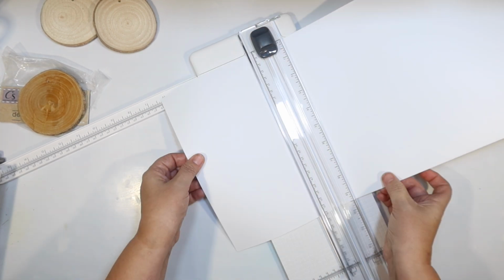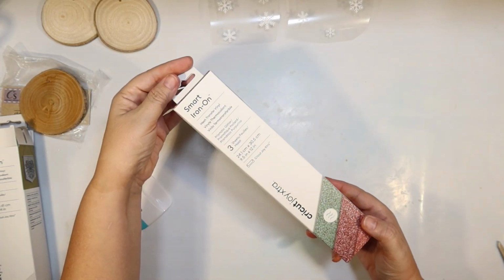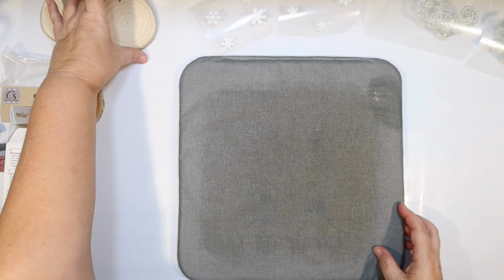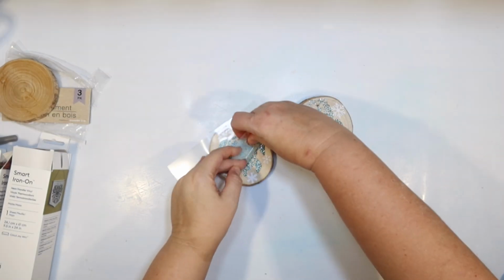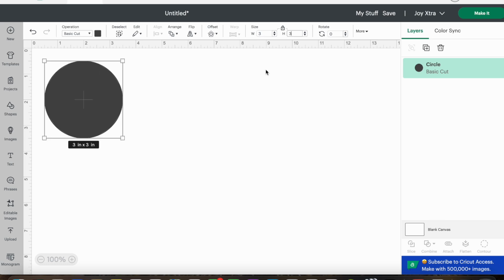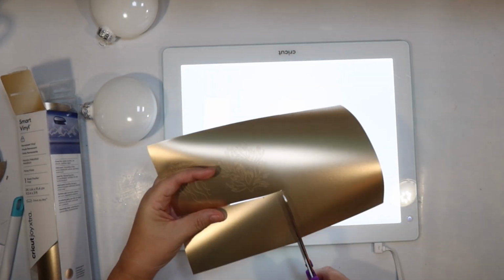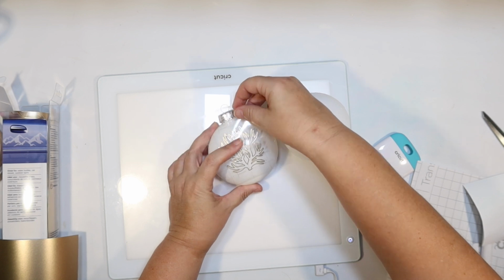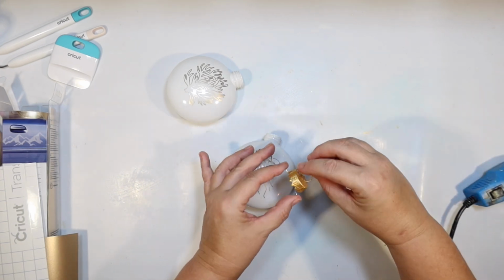🎄Stunning NEW Christmas Ornament Dollar Tree DIYS with Cricut! Coastal Beach Decor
Today I DIY 4 NEW Coastal Christmas ornaments using my Cricut Joy Xtra.
I had so much fun making these Christmas ornaments. I can't wait to make more.
For the first set of Christmas ornaments, I use two wood slice ornaments from Dollar Tree. I use Cricut design space to cut a gorgeous seahorse and sea turtle out of prismatic glitter smart iron-on in mint. I cut snowflakes out of matte white smart iron-on.
For the next set of Christmas ornaments I used two of the flat white Christmas globe ornaments from Dollar Tree. I used Cricut design space to cut a shimmering jellyfish and coral out of champagne metallic permanent smart vinyl. I also painted the ornament holders gold to match the beautiful coastal designs.

I had so much fun making these Dollar Tree DIYS today using the Cricut Joy Xtra cutting machine.